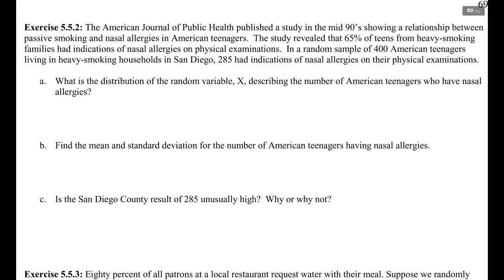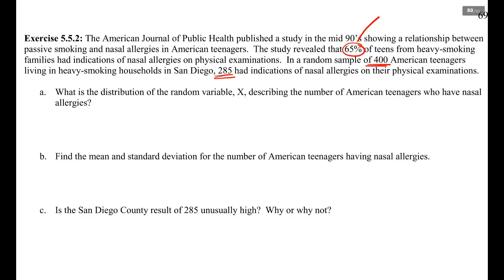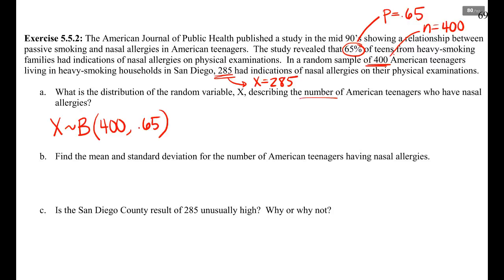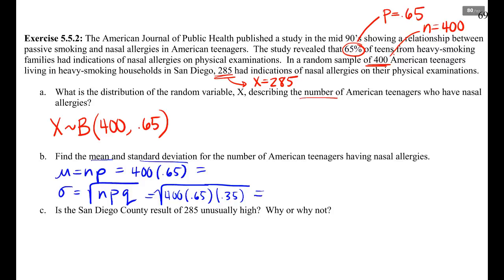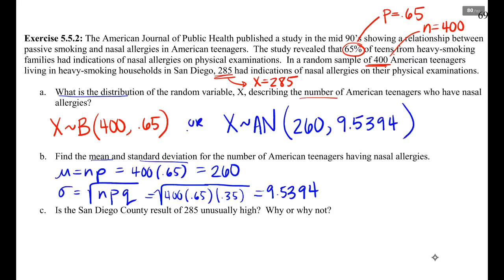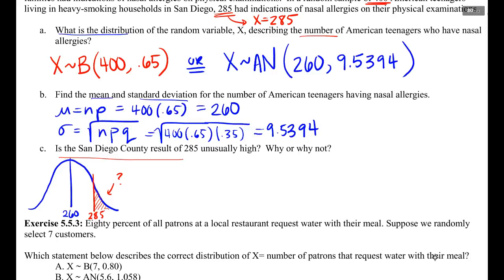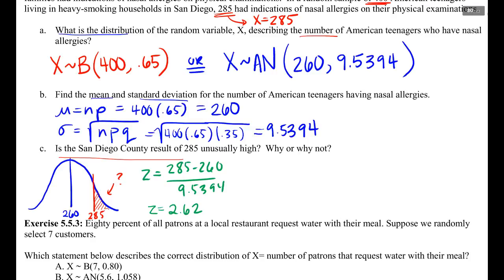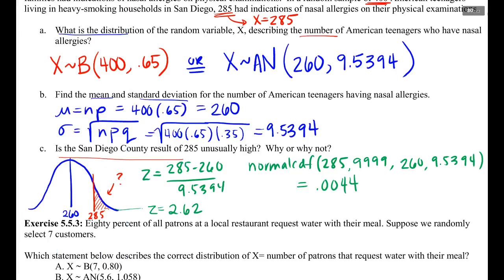Math 119 Video Lecture - Exercise 5.5.2